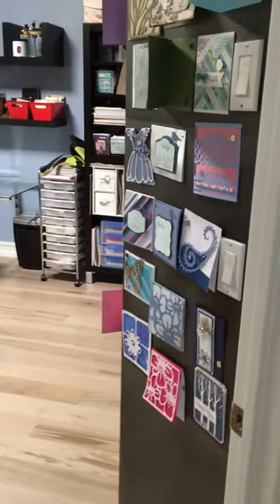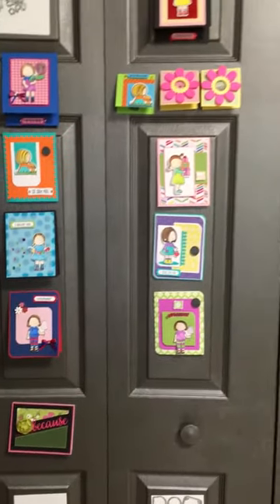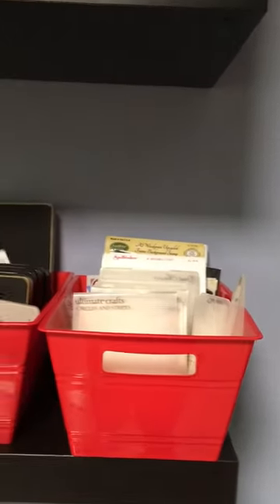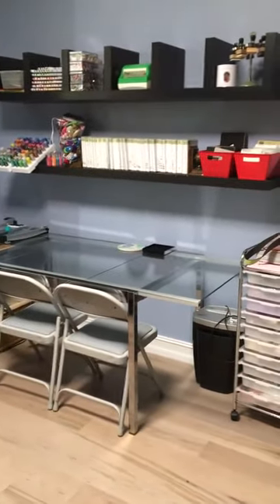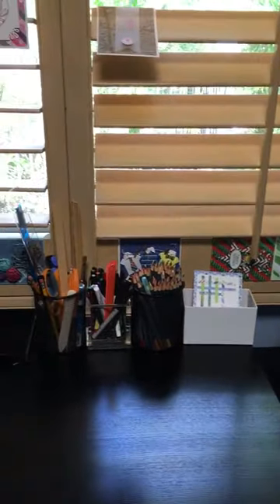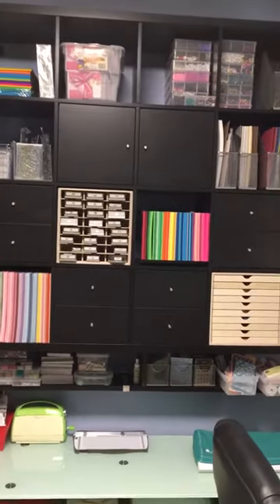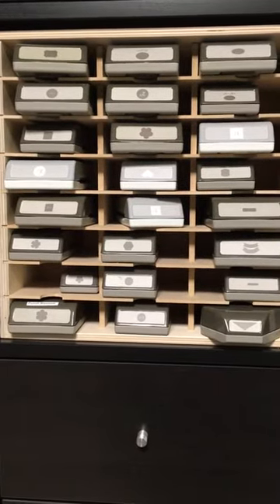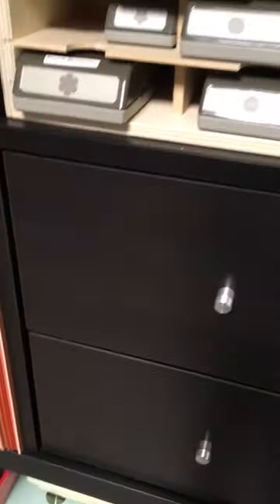Rene's Craft Room Tour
Tour my craft room.